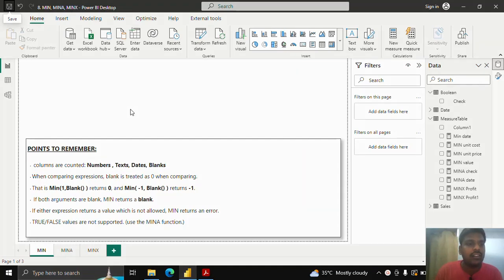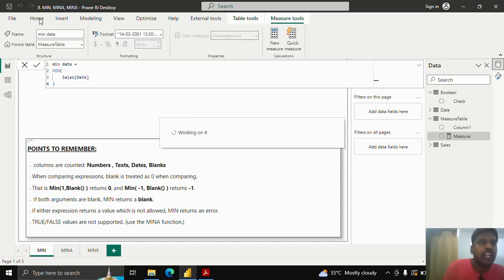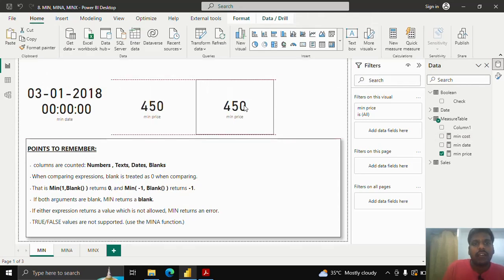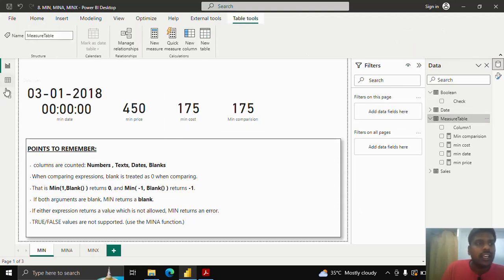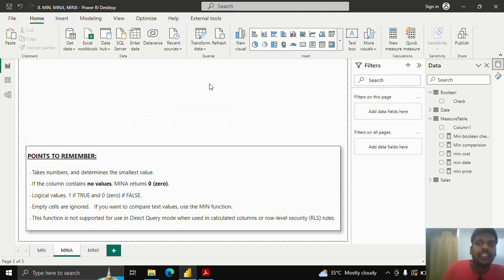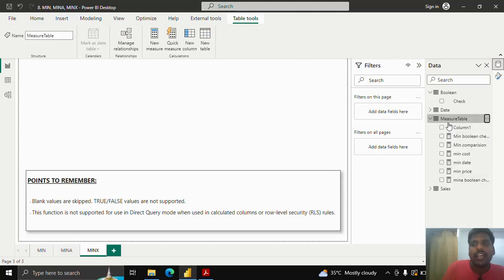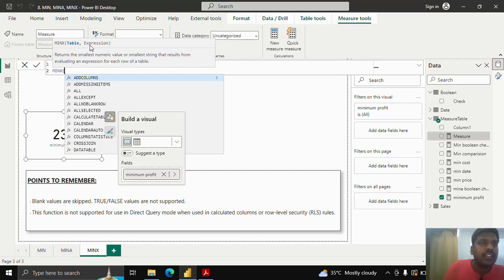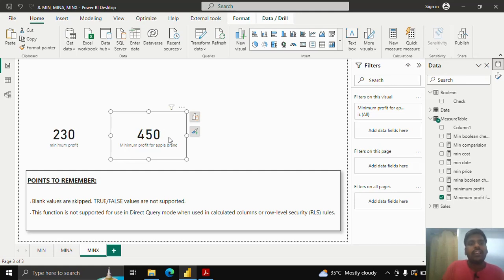DAX | POWER BI | Aggregation | MIN, MINA, and MINX Functions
This video is about MIN, MINA, and MINX Functions in DAX of POWER BI.